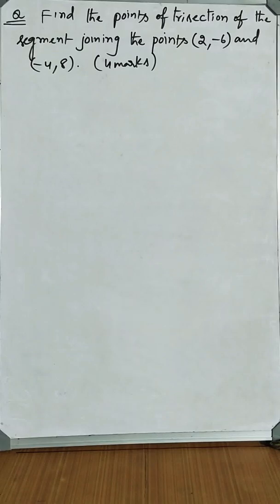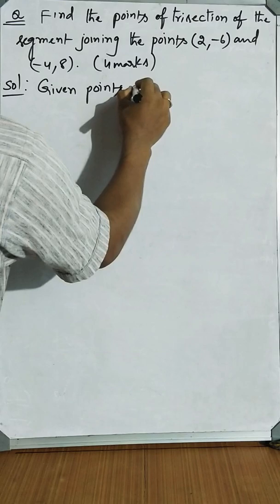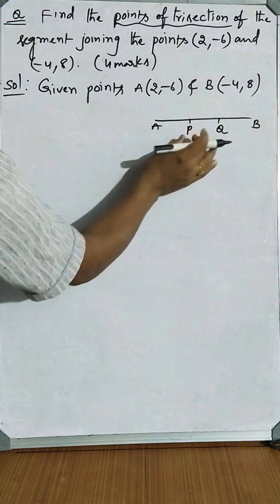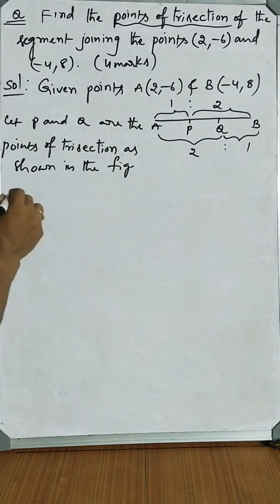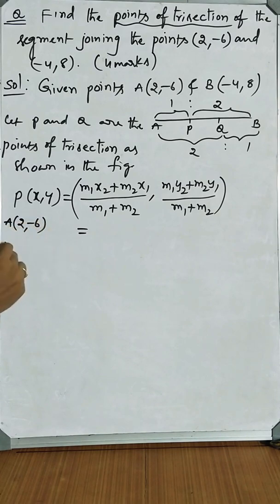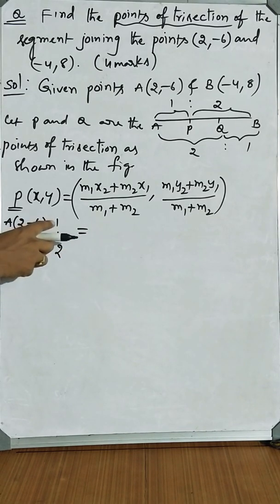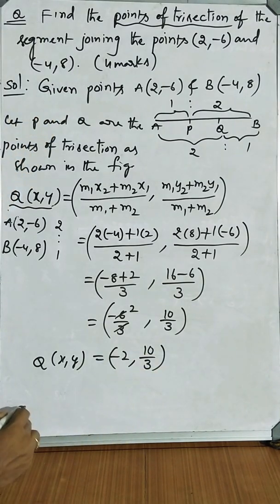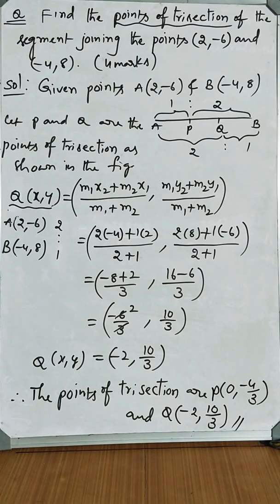TO FIND THE POINTS OF TRI-SECTION OF THE SEGMENT JOINING THE POINTS (2,-6) AND (-4,8).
TO FIND THE POINTS OF TRI-SECTION OF THE SEGMENT JOINING THE POINTS (2,-6) AND (-4,8). co-ordinate geometry. 10th class mathematics Andhra Pradesh.